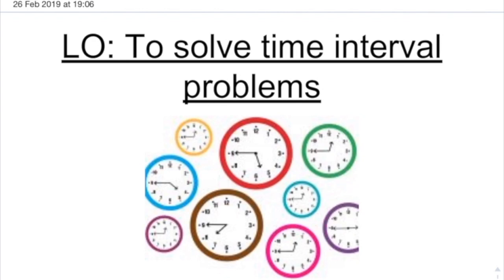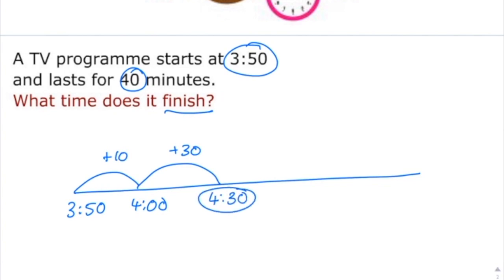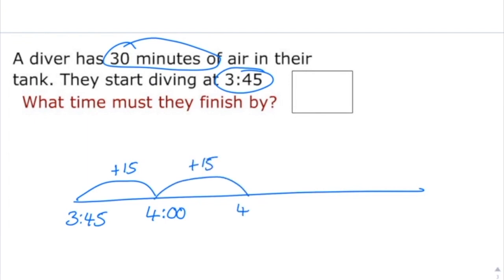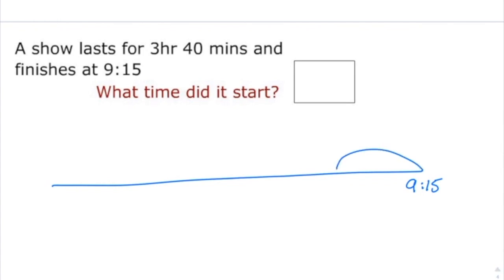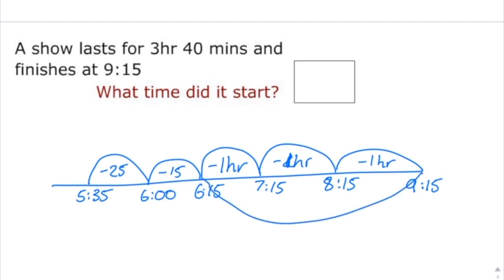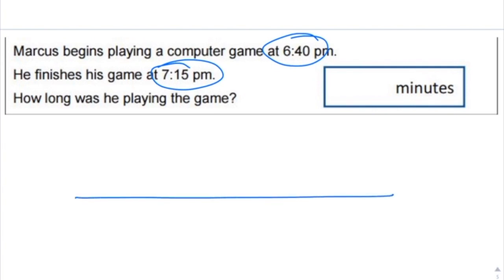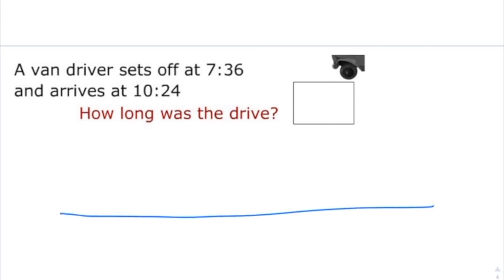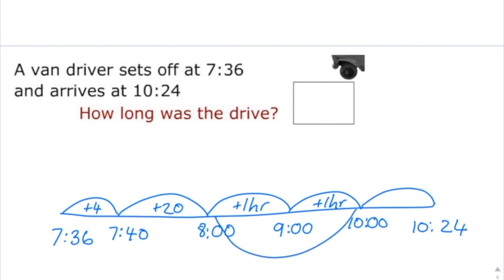Time problems 1